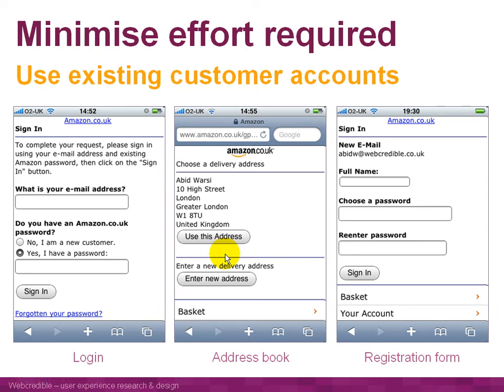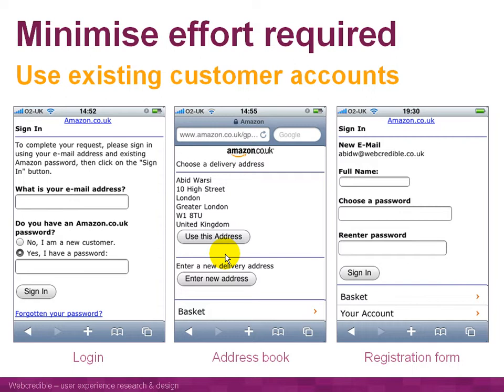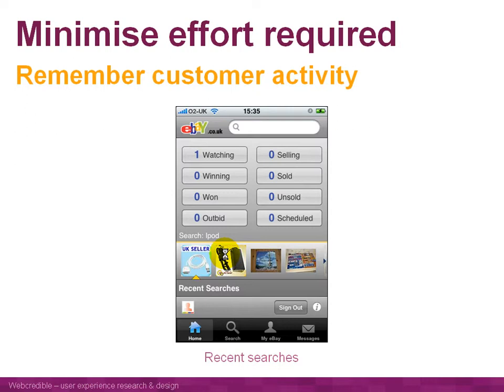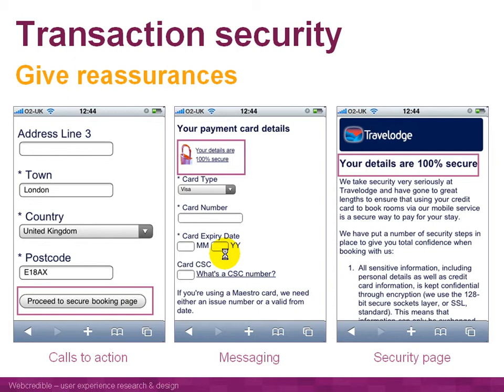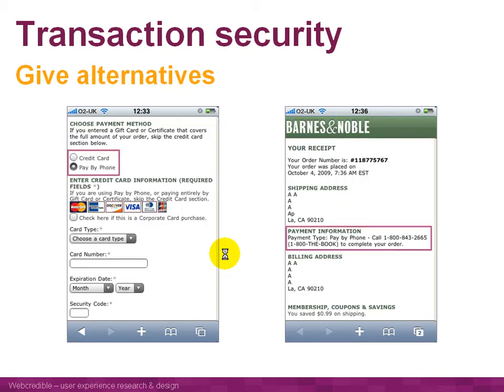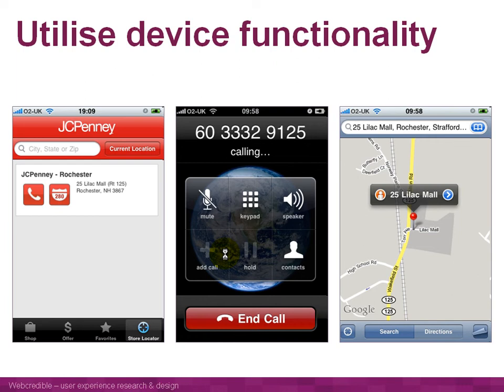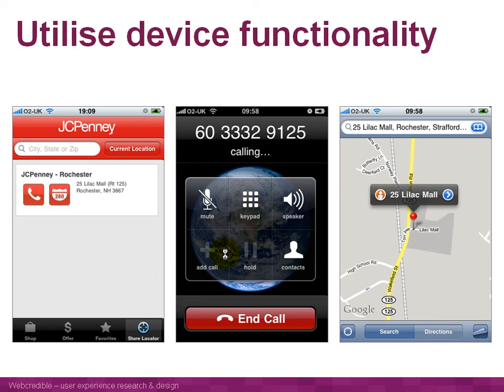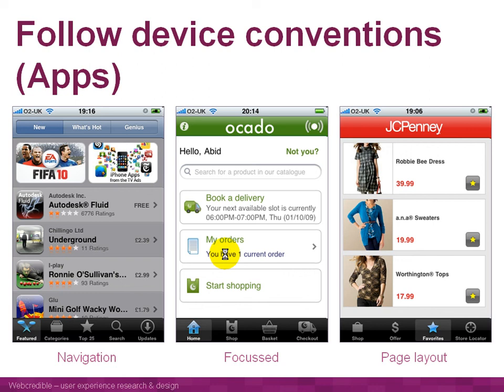Mobile ecommerce usability presentation - Part 3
The 3rd part of, Webcredible Senior Consultant, Abid Warsi's presentation on mobile ecommerce usability at the IMRG's recent mobile commerce workshop.